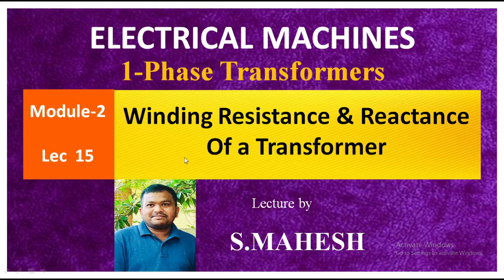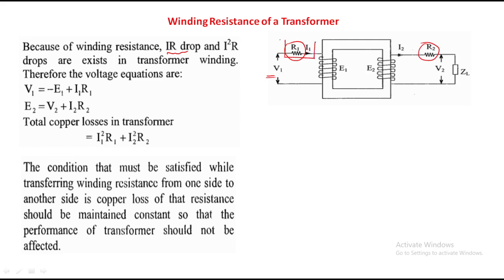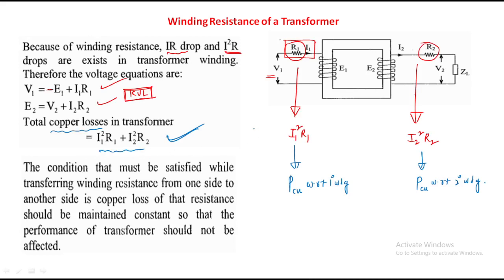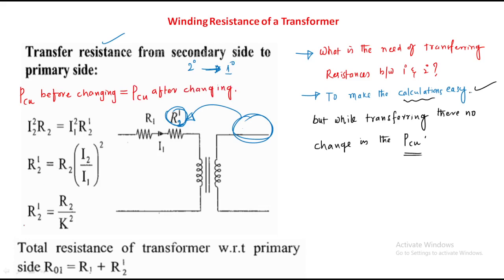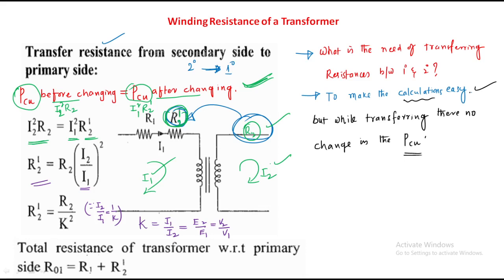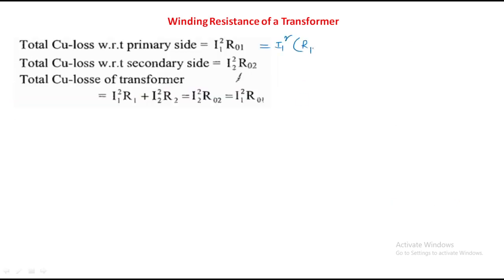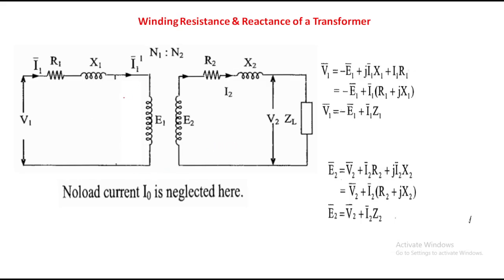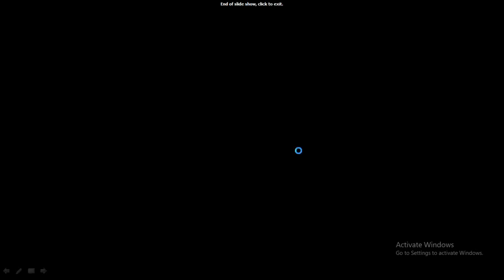EM1 - M2L15 : Winding Resistance & Reactance in a Transformer